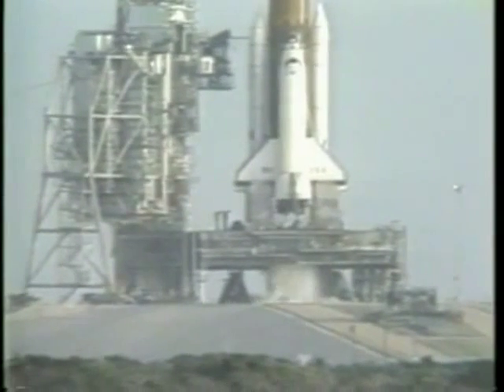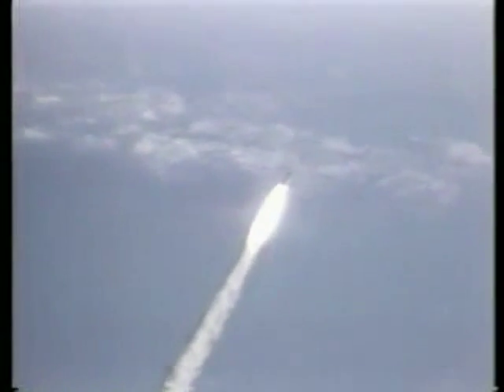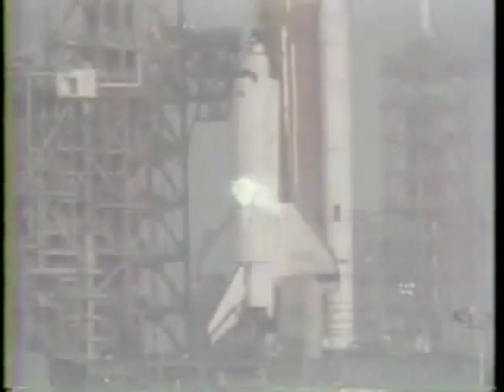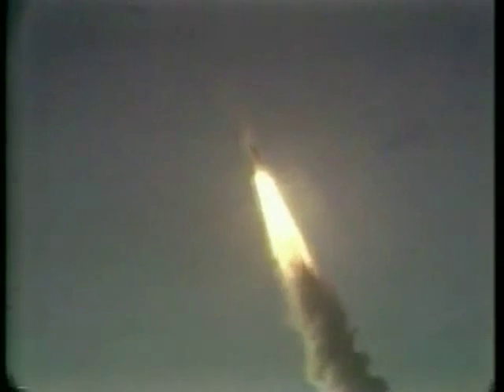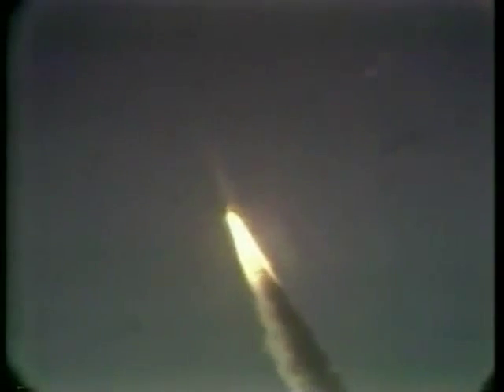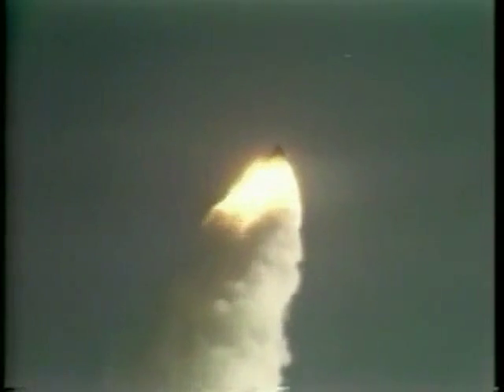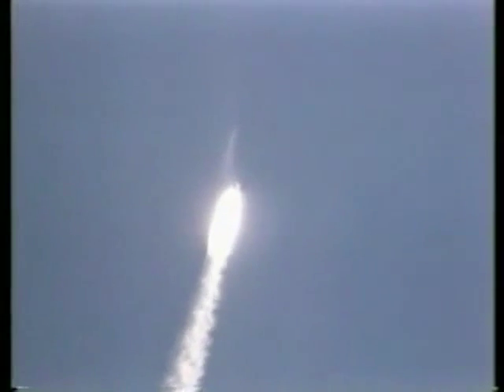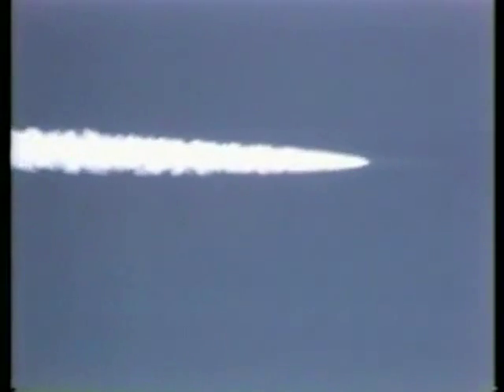STS-5 Space Shuttle Columbia launch in November 1982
STS-5 was the first operational space shuttle mission. The mission objectives were to deploy commercial communications satellites (ANIK C-3)/Satellite Business Systems (SBS-C).

This first shuttle operational mission deployed two commercial communications satellites, ANIK C-3 for TELESAT Canada and SitS-C for Satellite Business Systems. Each satellite was equipped with a Payload Assist Module-D (PAM-D) solid rocket motor, which fired about 45 minutes after deployment, placing each satellite into a highly elliptical orbit. One Get Away Special and three Shuttle Student Involvement Program (SSIP) experiments were conducted. The first scheduled space walk of the shuttle program was canceled due to a malfunction of the space suit.

Commander Vance D. Brand, Pilot Robert F. Overmyer and Mission Specialists Joseph P. Allen and William B. Lenoir.

Space Shuttle: Columbia
Launch Pad: 39A
Launched: Nov. 11, 1982 at 7:19:00 a.m. EST
Landing Site: Edwards Air Force Base, Calif.
Landing: Nov. 16, 1982 at 6:33:26 a.m. PST
Runway: 22
Rollout Distance: 9,553 feet
Rollout Time: 63 seconds
Revolution: 82
Mission Duration: 5 days, 2 hours, 14 minutes and 26 seconds
Returned to KSC: Nov. 22, 1982
Orbit Altitude: 184 nautical miles
Orbit Inclination: 28.5 degrees
Miles Traveled: 2.1 million